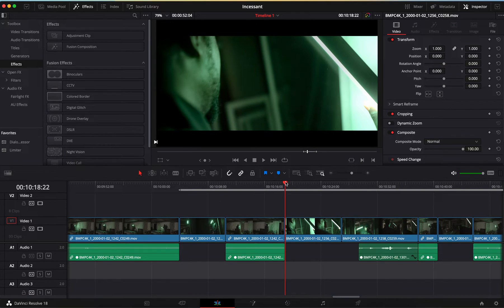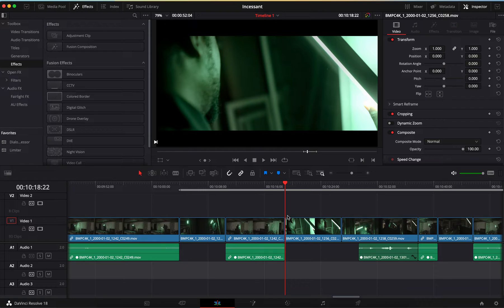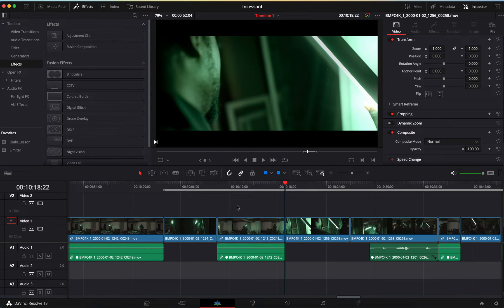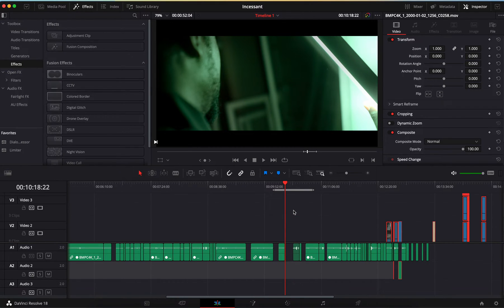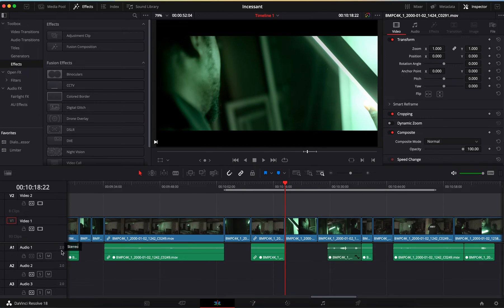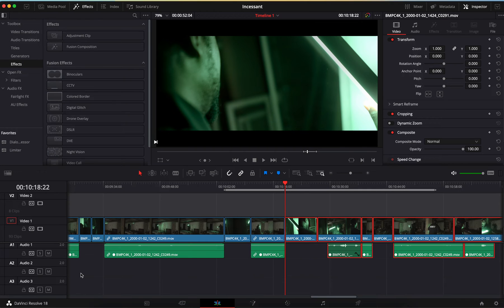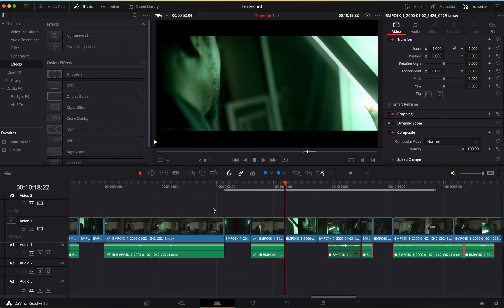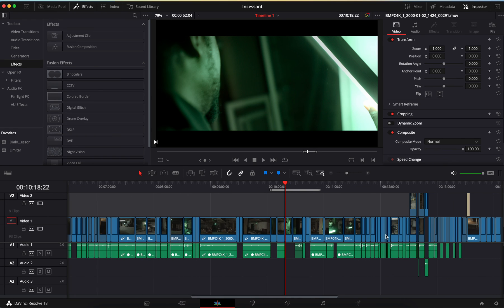Move your timeline | Fix Alt + Y Issue | Davinci Resolve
Quick fix for alt + y not working properly (Mac) and highlight everything with the click of some buttons to slide everything down on your timeline.